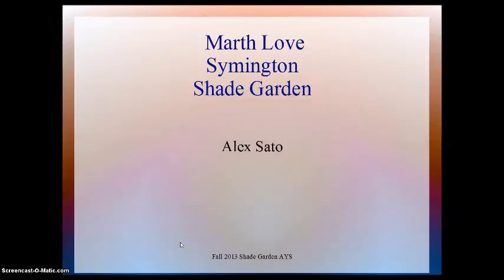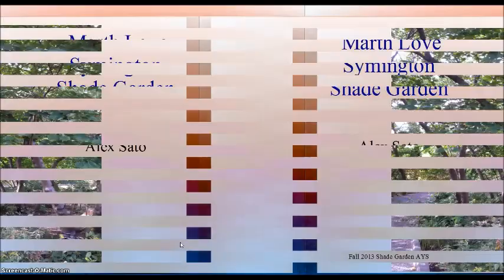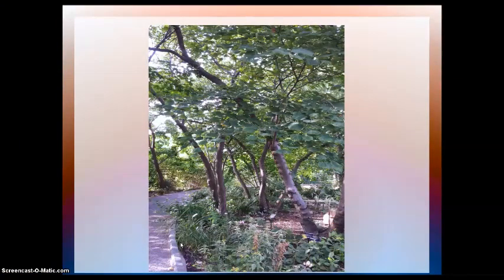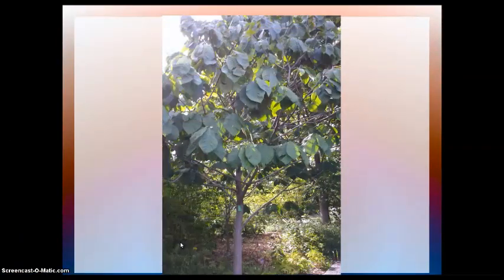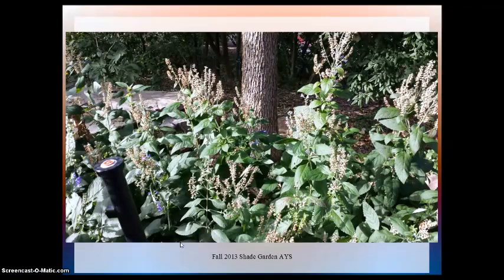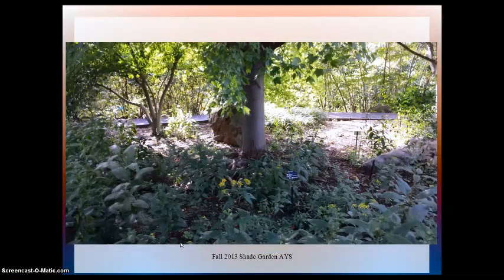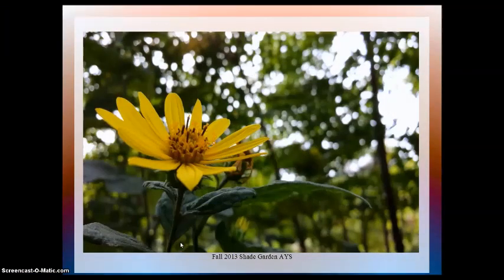Alex S Shade Garden